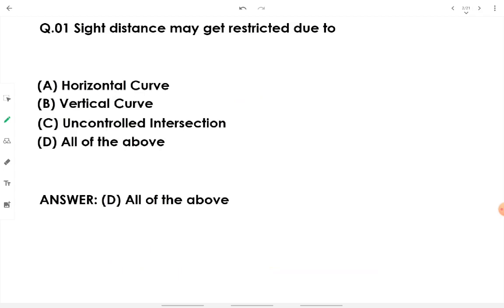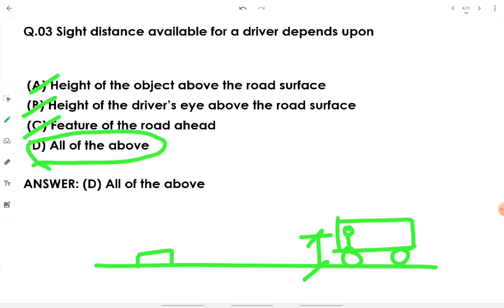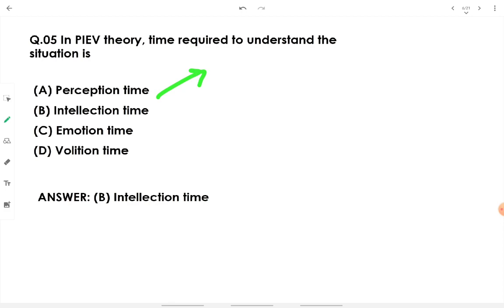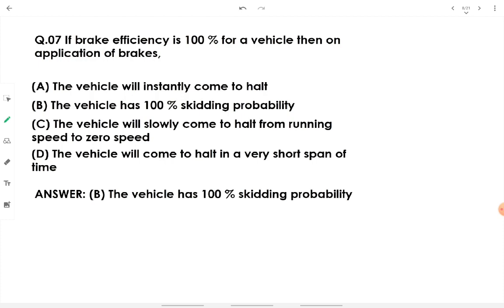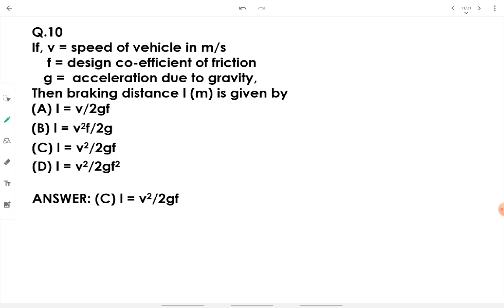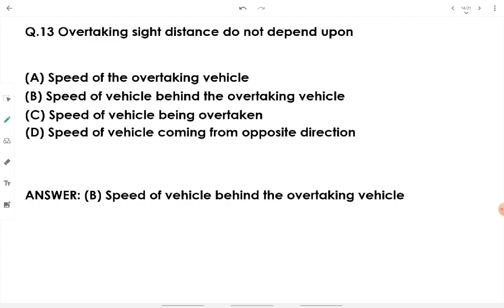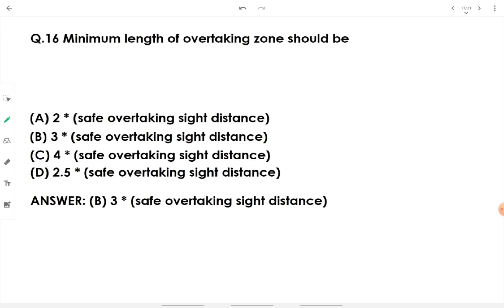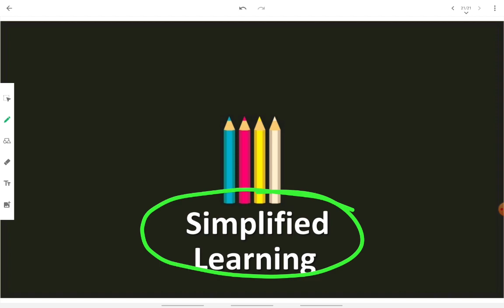PIEV Theory in Highway Engineering | Explained Objective Questions of Highway Engineering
Learn what piev stands for and its significance in highway design.